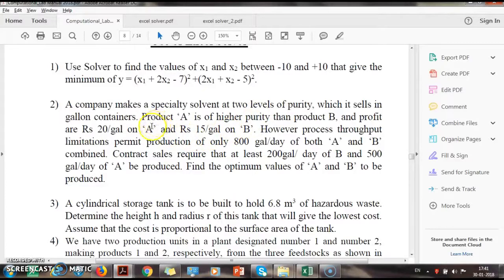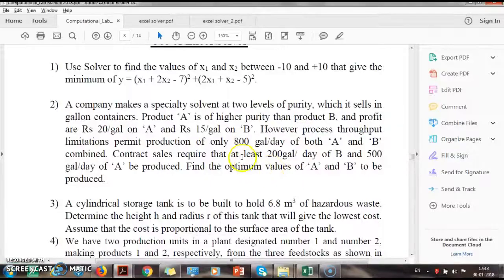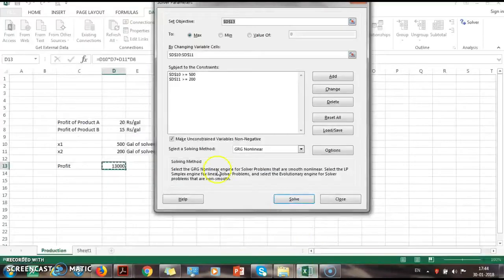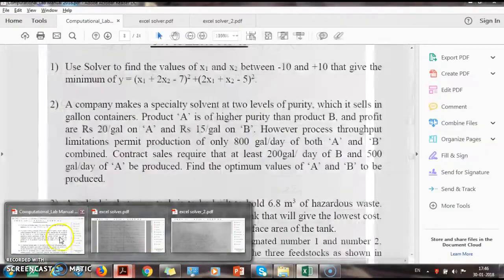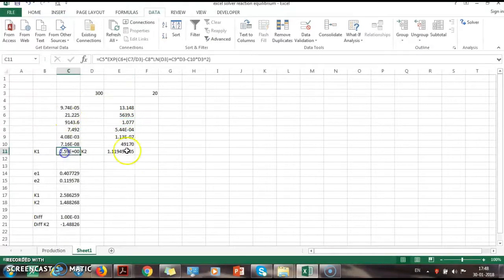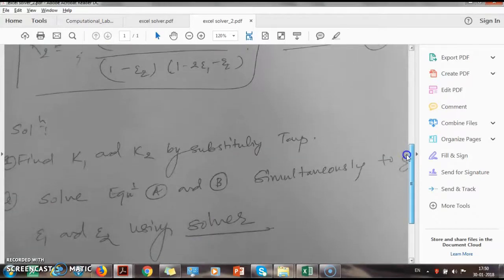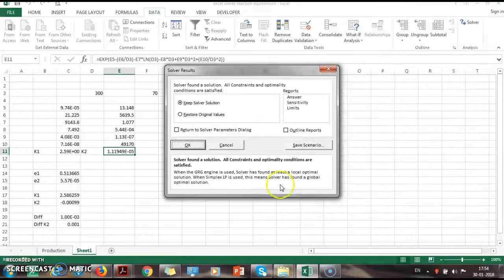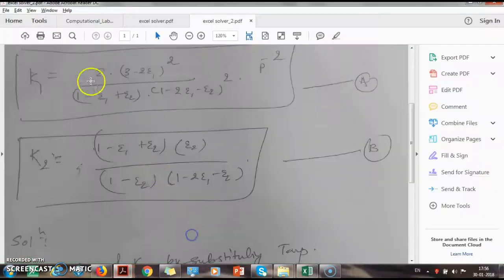Constrained Optimization & Multiple Nonlinear Model Solution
The video uses the solver function to optimize a function with constraints. The video also describes the use of Solver function solve a multivariable non linear model.